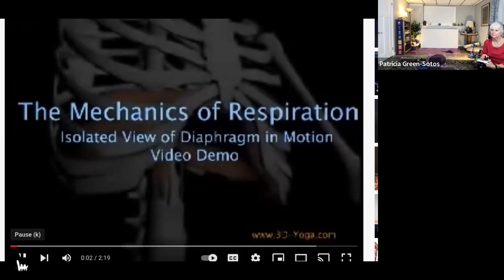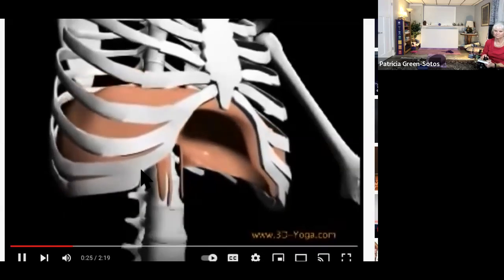Diaphragm:ThoraxOpening20211215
Six movements of the spine, video of the diaphragm, yoga practice opening up the thorax with Alignment Yoga format